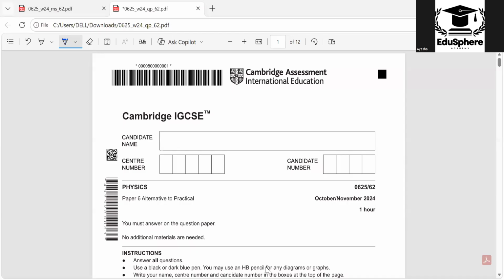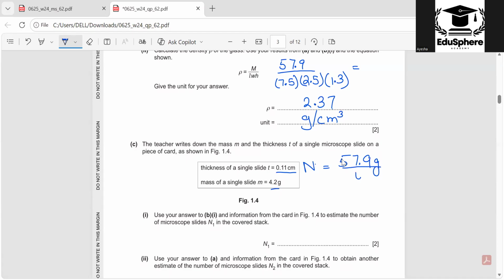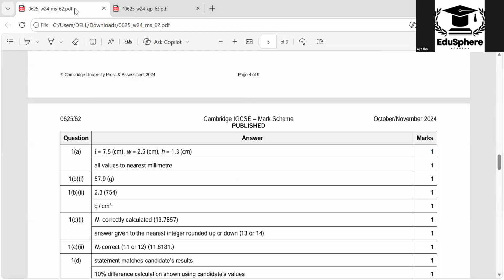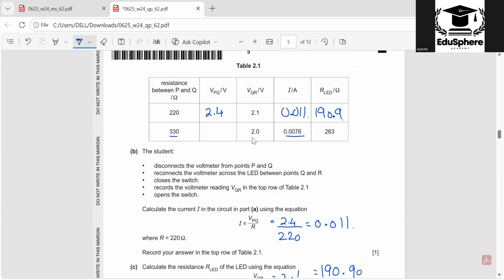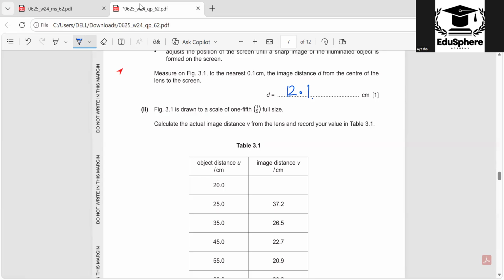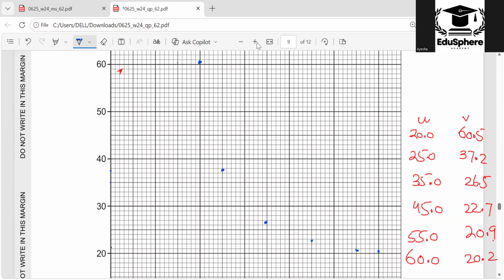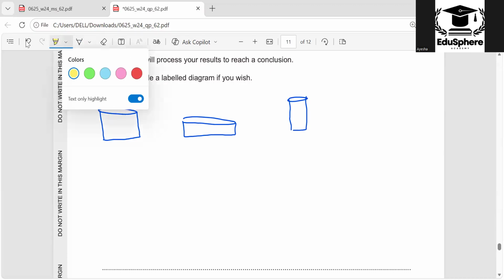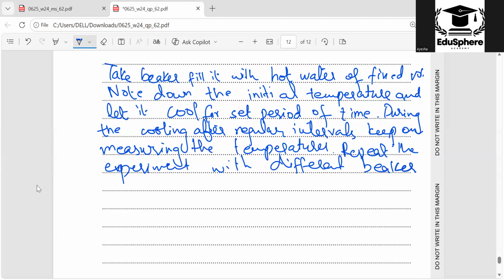Physics ATP paper 6 IGCSE 2024 Oct/Nov | Physics IGCSE Paper 6 ATP October/November 2024 Variant 62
🚨 New Video Uploaded! 🚨

📘 **Physics IGCSE Paper 6 ATP October/November 2024 Variant 62**
📄 **(0625/62/O/N/24)**

Struggling with Alternate to Practical questions? This full walkthrough will help you understand:
✅ Experimental techniques
✅ Graph drawing & analysis
✅ Planning investigations
✅ Calculations & conclusions
✅ Examiner tips to score high marks

Perfect for IGCSE Physics students preparing for exams! 🌟

🎥 Watch now and boost your Paper 6 confidence!